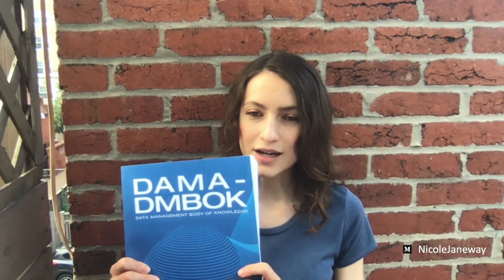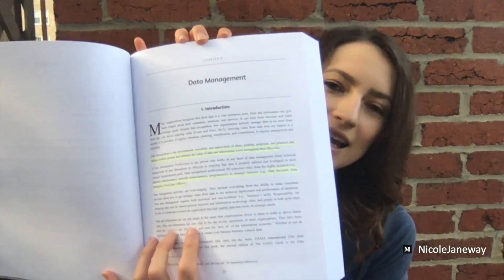Data Management Body of Knowledge review | studying for Certified Data Management Professional exam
Data Management Body of Knowledge (DMBOK) edition 2

The DMBOK confers expertise across 14 areas related to data strategy. Data strategy is a crucial discipline that spans end-to-end management of the data lifecycle as well as associated aspects of data governance and key considerations of data ethics.